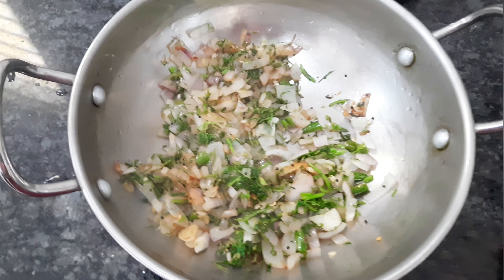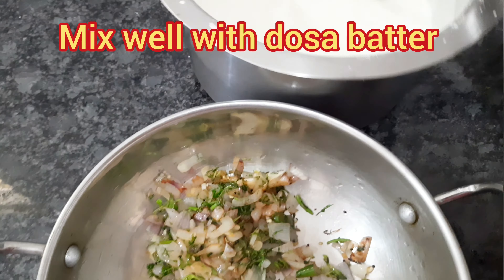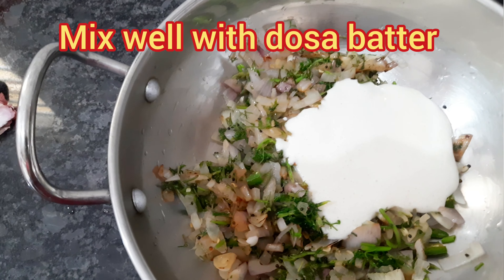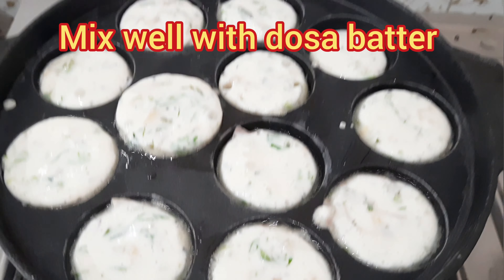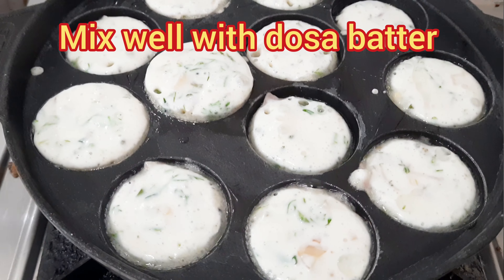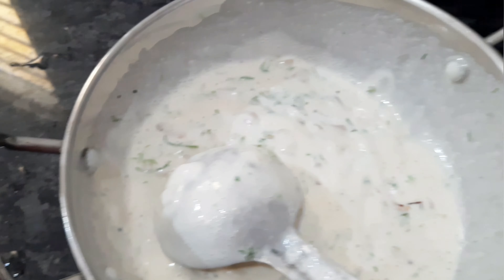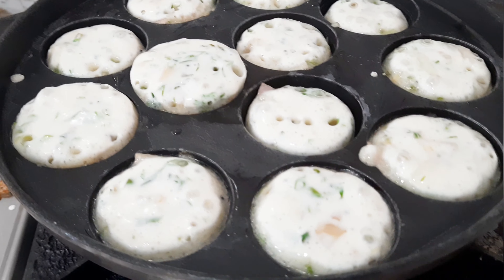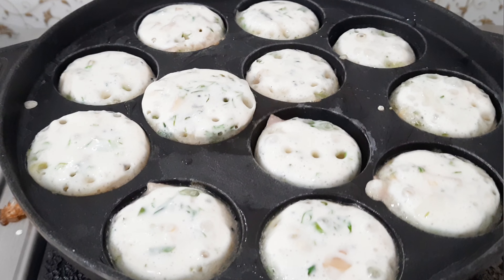Paniyaram/paddu recipe/appam/gunta ponganalu/CHARITHASTALENT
Welcome to CHARITHAS TALENT channel.
Channel exhibits vegetarian recipes with the minimal available ingredients at home.
😋😋Simple ingredients cooking recipes.😋😋
Simple ingredients simple recipes channel.

CHARITHAS TALENT channel has shorts.
Indian easy recipes. Pure vegetarian recipes